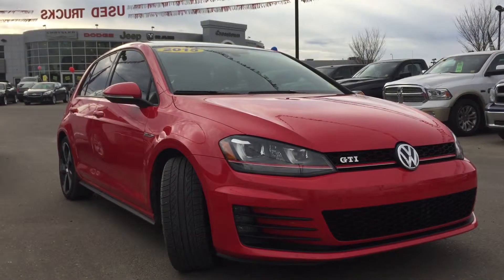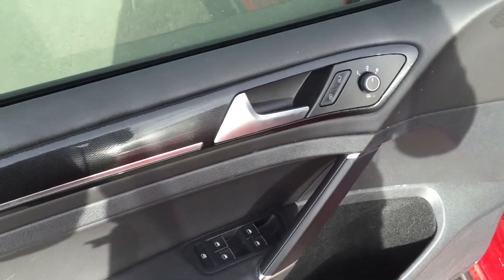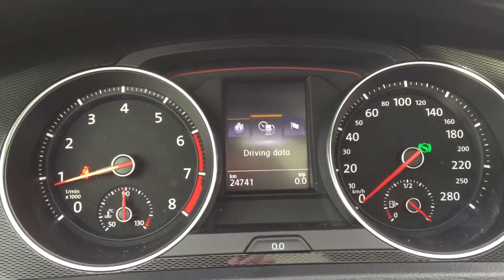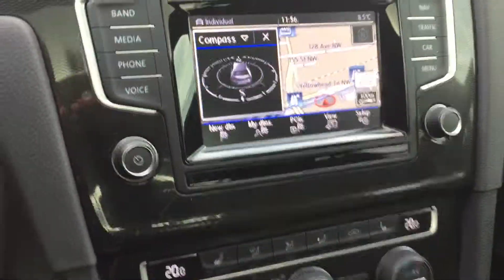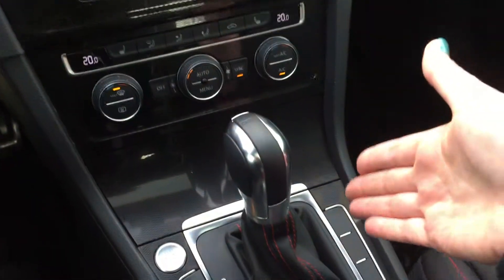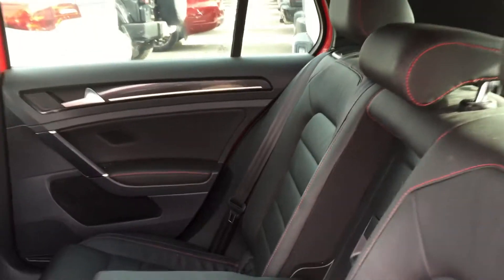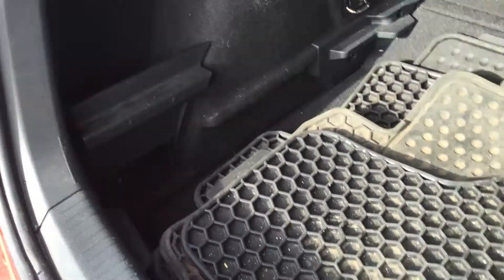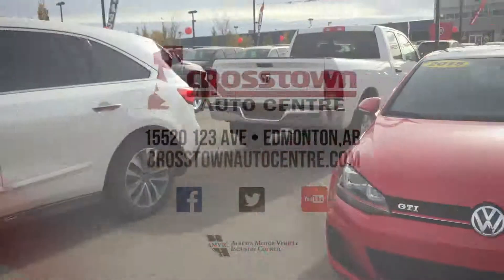2015 Volkswagen Golf GTI 5door HatchBack DSG Autobahn | Crosstown Auto Centre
This is a 2015 Volkswagen Golf GTI 5dr HB DSG Autobahn with 6-Speed A/T transmission Red[Tornado Red] color and Black interior color.  This video is recorded and uploaded by Bailey Korchinski using cDemo Mobile Inspector

Stock